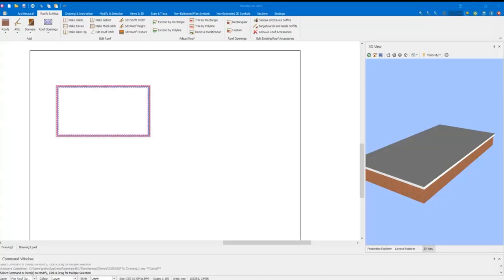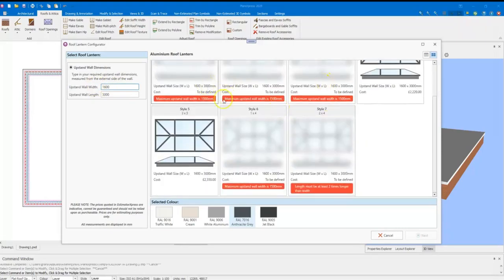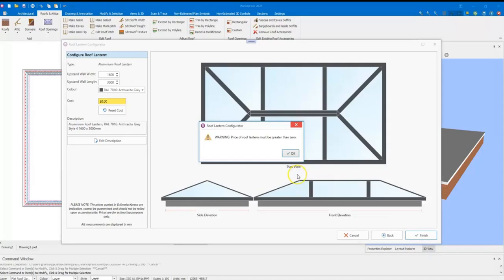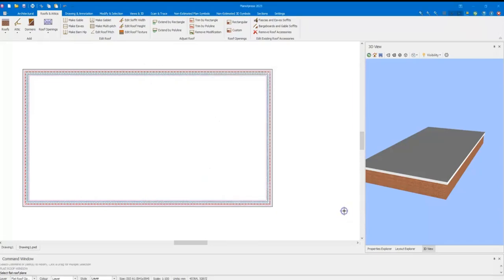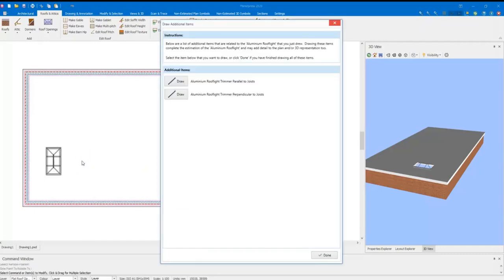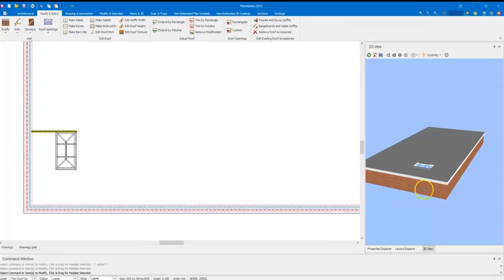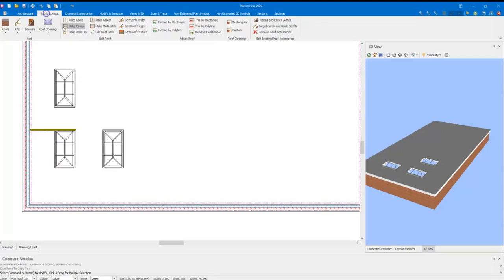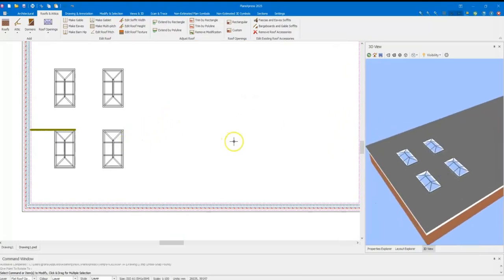Getting Started: PlansXpress Roof Lanterns With Custom Sizes